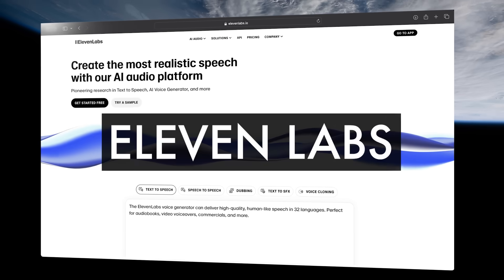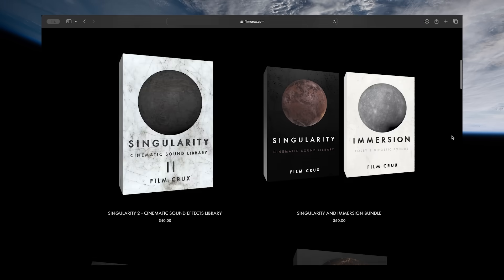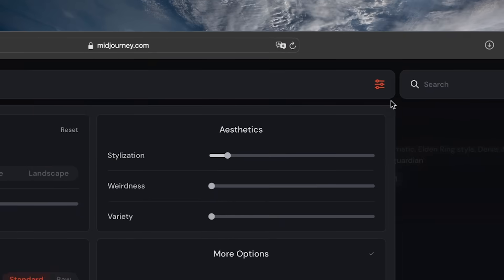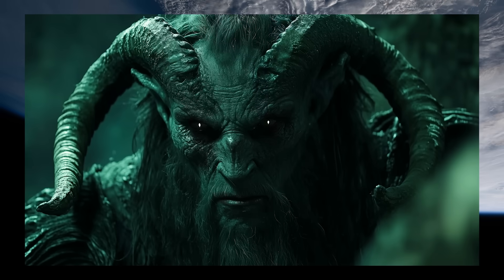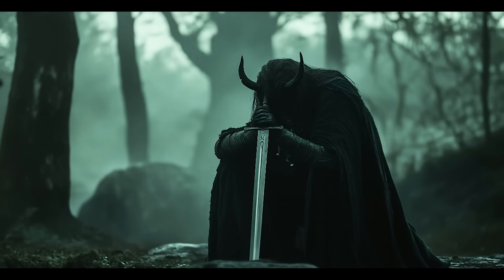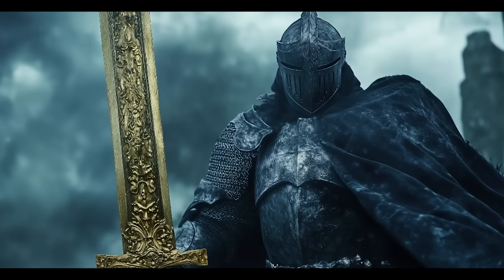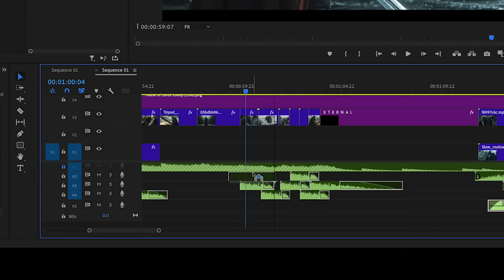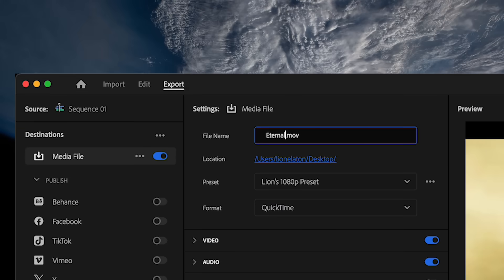Mindblowing AI Filmmaking Tutorial (with Luma Dream Machine)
This AI filmmaking tutorial is everything you need to know to start making your own AI trailers and films. See the full Eternal trailer here:

Luma Dream Machine is a world-class AI video generation platform that can do text-to-video, image-to-video, features camera controls and more.

We used it to create every single shot in the full Eternal | AI Trailer, as well as almost all the shots in this video.

AI filmmaking is the future, so if you've been wanting to start learning, this video is for you.

00:00 Intro
00:12 Concept
00:49 Narration
01:31 Music
01:56 Image Generation
02:44 Video Generation
03:29 Editing
03:59 Sound Design
04:44 Eternal Trailer Preview